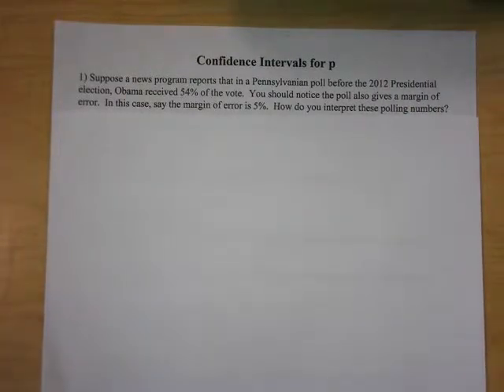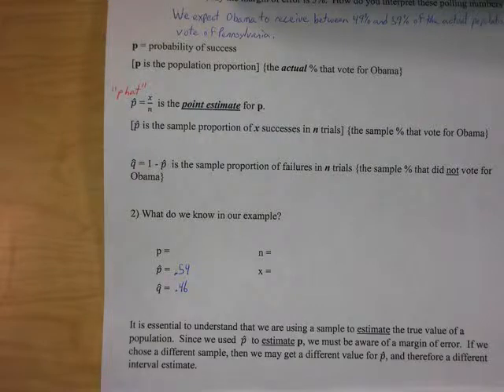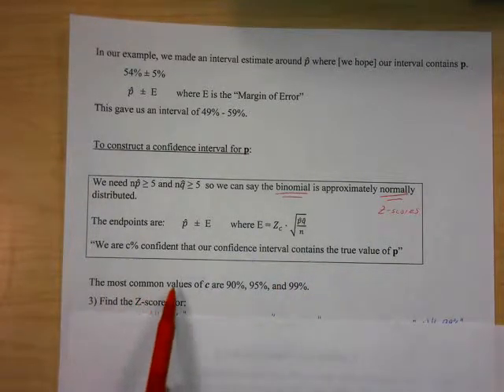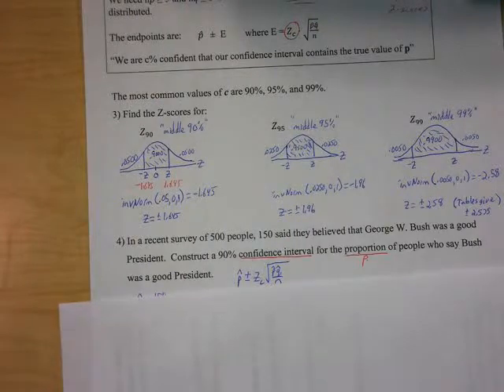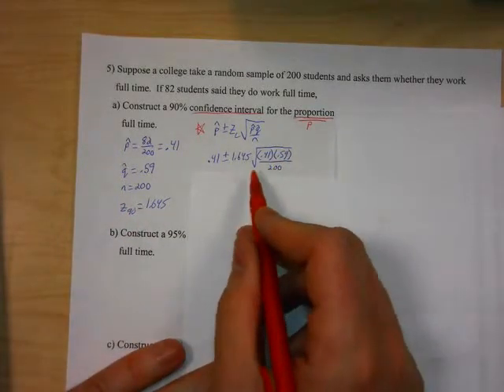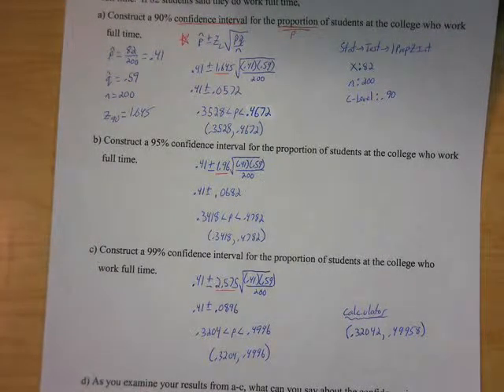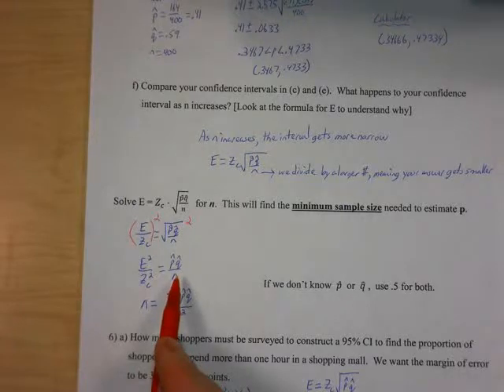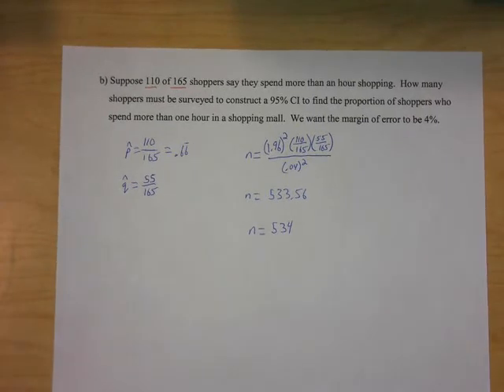Confidence Intervals for P